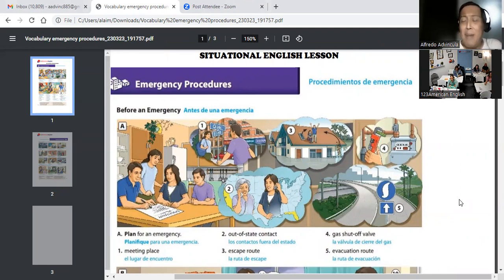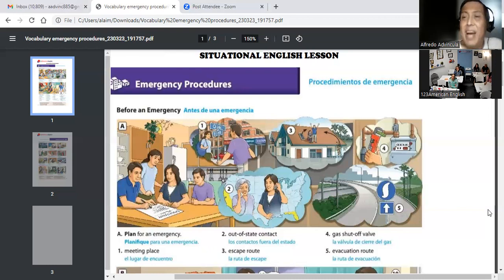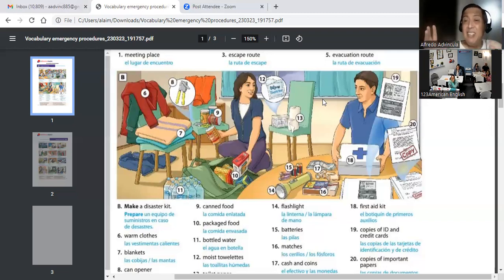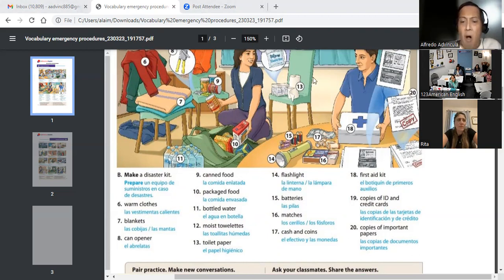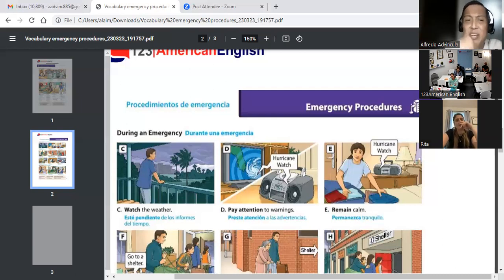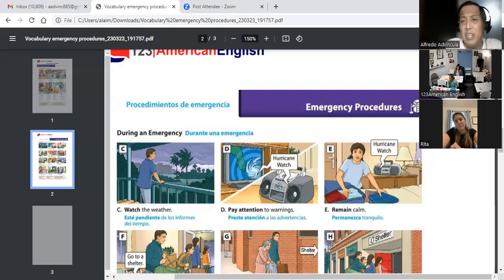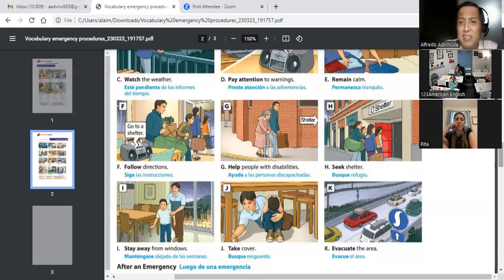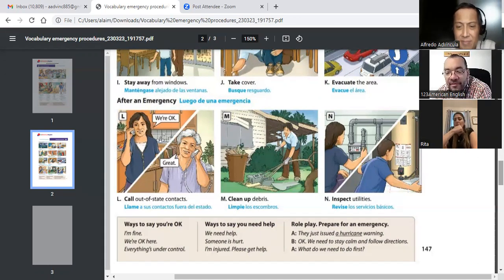Vocabulary Lesson: Emergency procedures